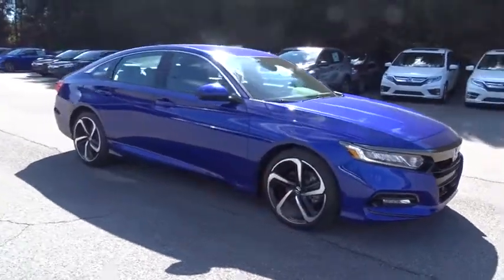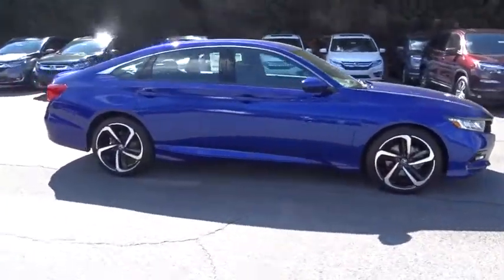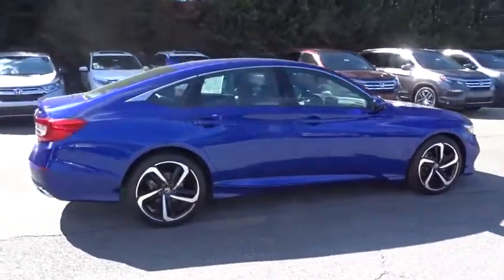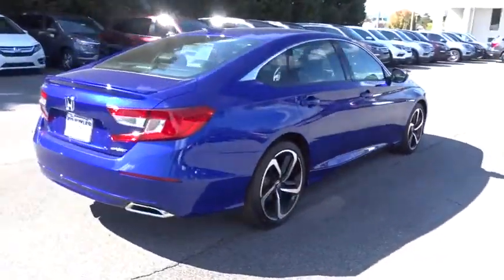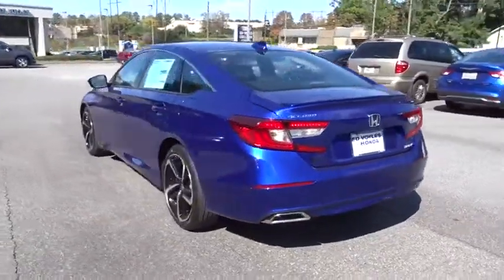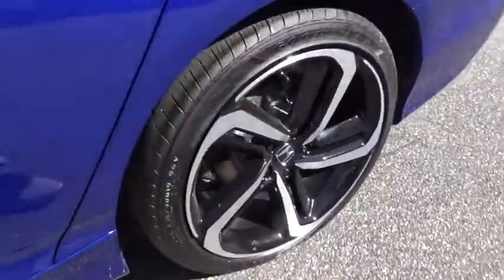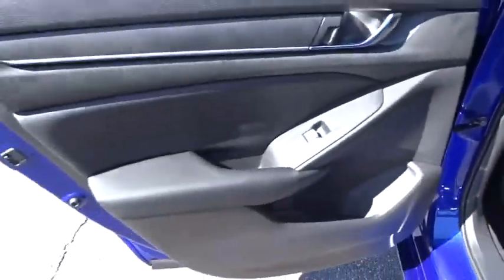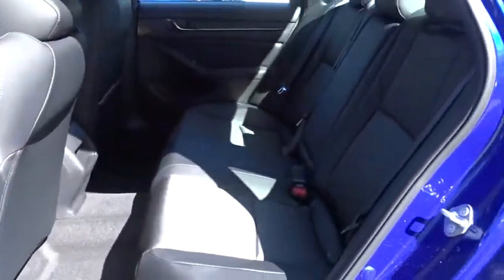2018 Honda Accord Sedan Marietta, Atlanta, Roswell, Woodstock, Kennesaw, GA 489937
2018 Honda Accord Sedan
2018 Honda Accord Sedan Sport - Stock#: 489937 - VIN#: 1HGCV1F37JA000452

-Great Gas Mileage- *Backup Camera* *Bluetooth* *Keyless Start* *Turbocharged Engine* This 2018 Honda Accord Sedan Sport is Blue / Black with a Black interior. This Honda Accord Sedan Sport comes with great features including: Backup Camera, Bluetooth, Turbocharged Engine, Keyless Start, Multi-Zone Air Conditioning, Automatic Headlights, Keyless Entry, Rear Spoiler, and Tire Pressure Monitors . It is rated at 35.0 MPG on the highway which is fantastic! Buy with confidence knowing Ed Voyles Honda has been exceeding customer expectations for many years and will always provide customers with a great value!